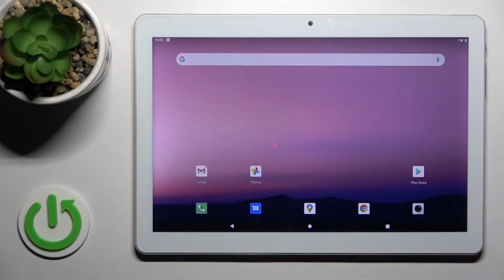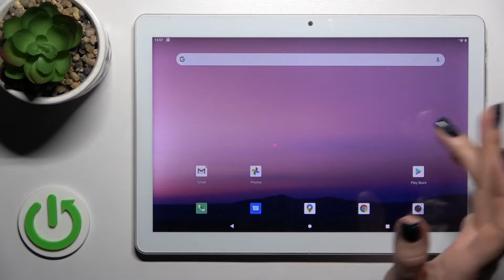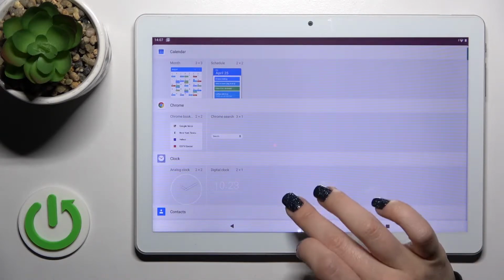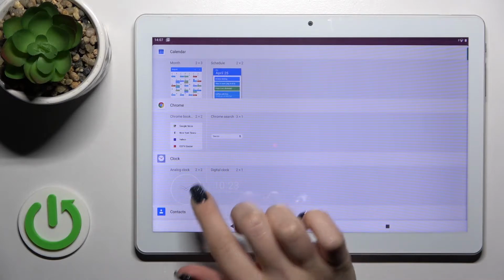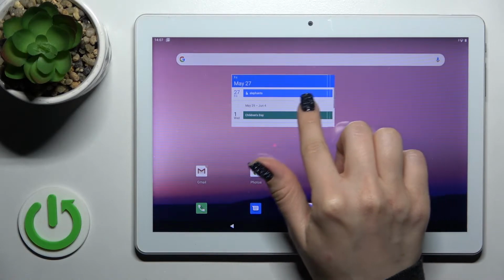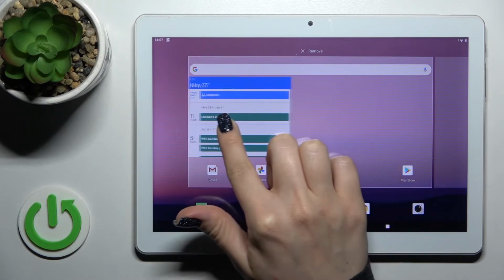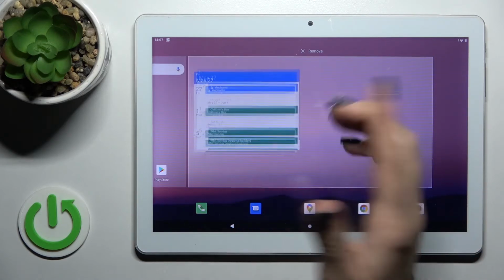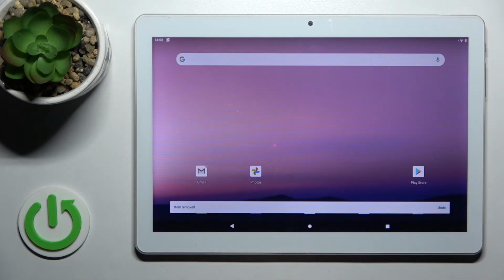How to Manage Home Screen Widgets on TOSCIDO M863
Hi! Today we would like to show you how to manage home screen widgets on TOSCIDO M863. We will show you how to find all available widgets, and then how to add new widgets or how remove widgets from your home screen. Visit our YouTube channel if you want to know more about TOSCIDO M863.

How to manage home screen widgets on TOSCIDO M863? How to set up home screen widgets on TOSCIDO M863? How to add widgets to the home screen in TOSCIDO M863? How to remove widgets from home screen in TOSCIDO M863?